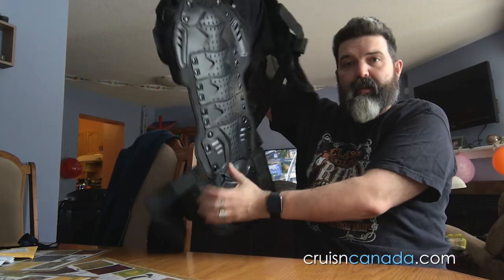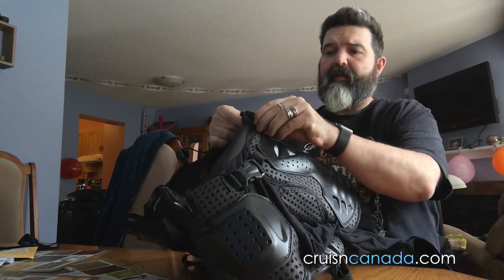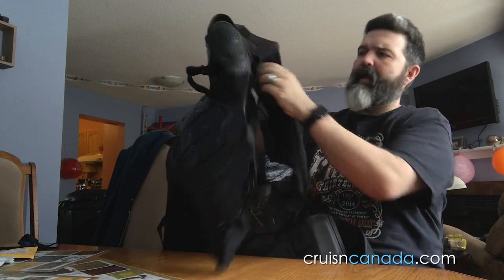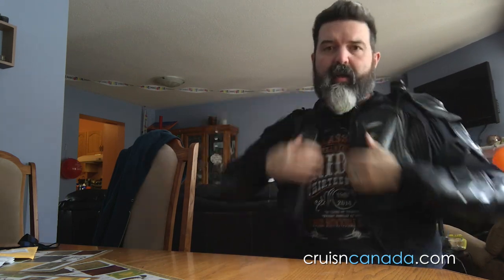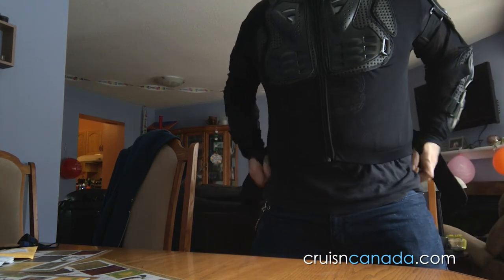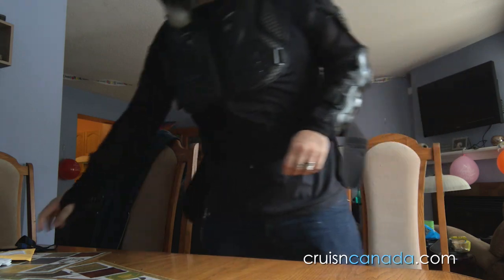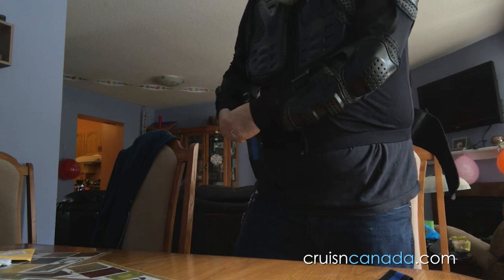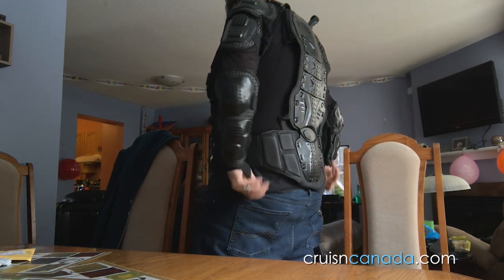Amazon Mesh Motorcycle Body Armor Jacket Review | Fox Titan Clone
Ive seen a few of these reviewed online, all with pretty positive reviews.  So I decided to give it a try.  This isnt so much of a review, but a first look as we look at how it feels and its sizing.

So far ive been really happy with the quality of this armor.  The sizing is a little on the small side, so be aware of that.

Ebay Velcro Staps (be aware these can take a while to arrive)

Video Editor I Use:
Final Cut Pro X This product was sent to us, but we were not told what to say and all opinions on this product are our own and have not been swayed by the company who provided the product. This product was sent to us, but we were not told what to say and all opinions on this product are our own and have not been swayed by the company who provided the product.